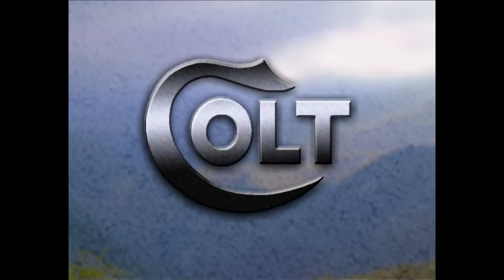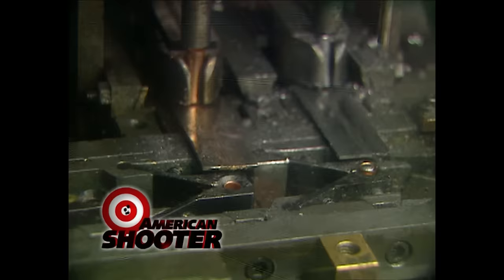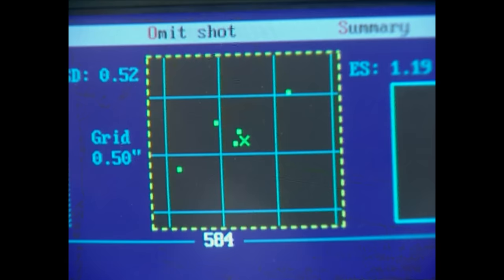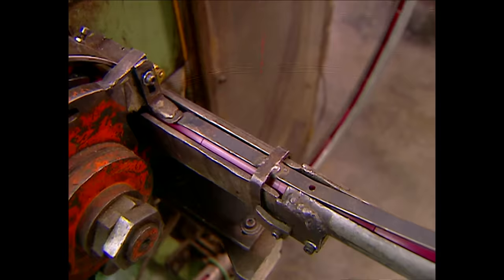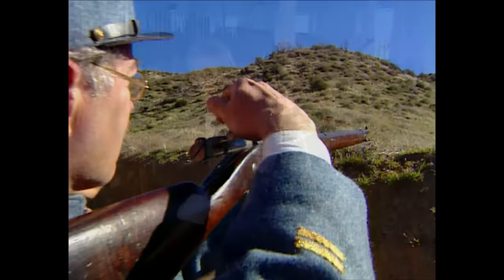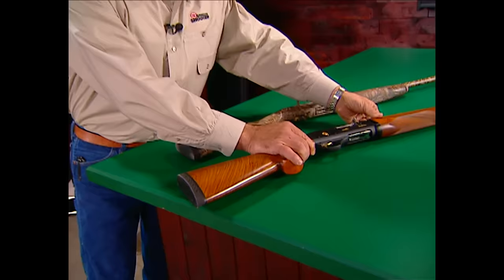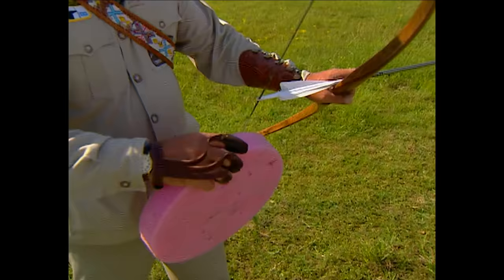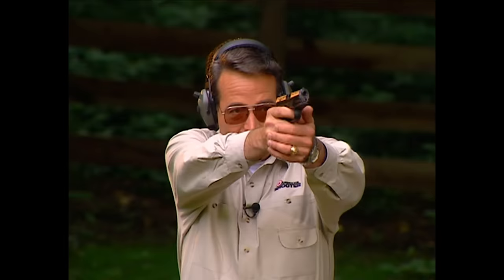A Look Inside The Federal Ammunition Factory - American Shooter S1, E4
On this episode of American Shooter, we take a look inside the Federal Ammunition Factory and how they make rimfire, centerfire, and shot shells.